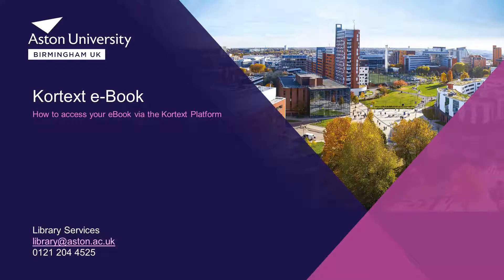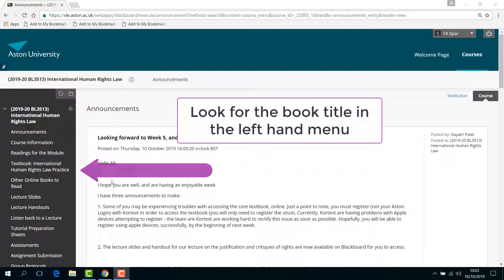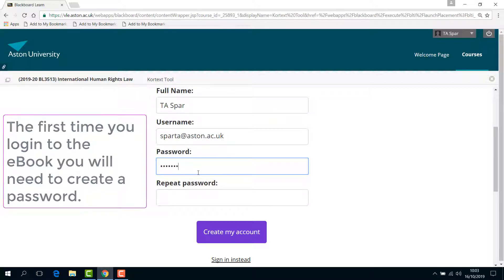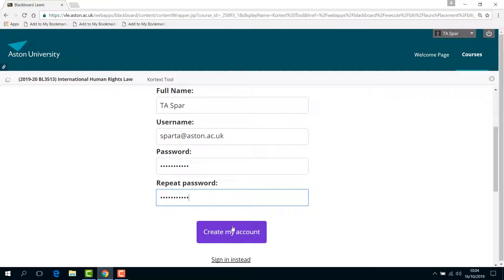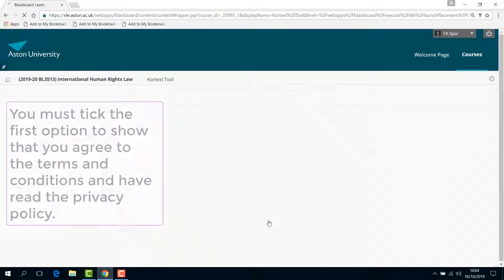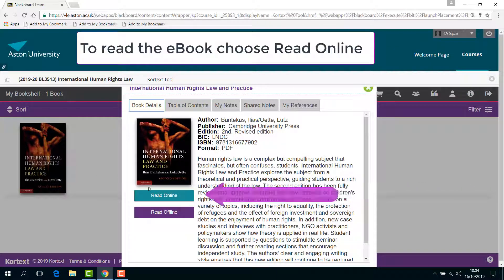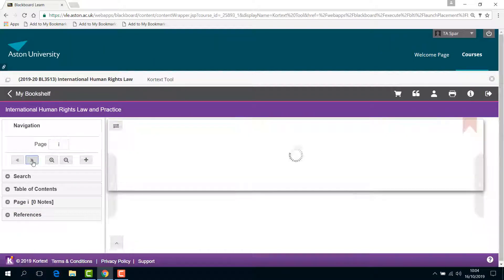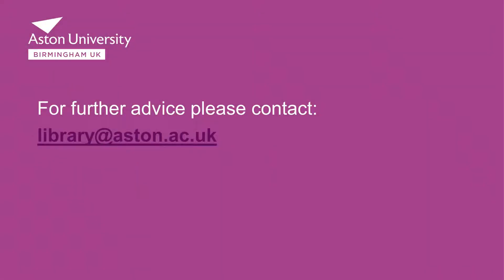How to access an eBook on the Kortext Platform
Accessing a Kortext eBook, logging in and creating an account.